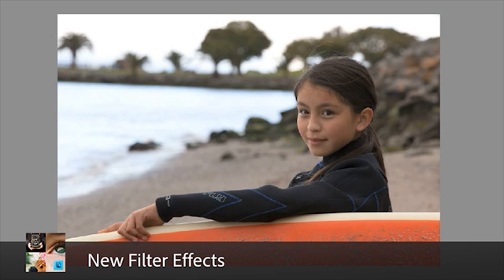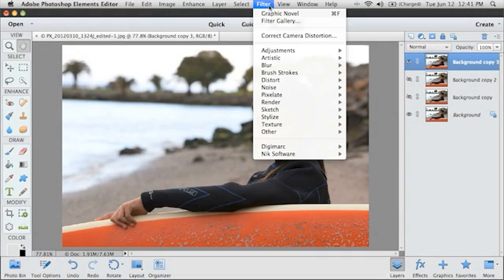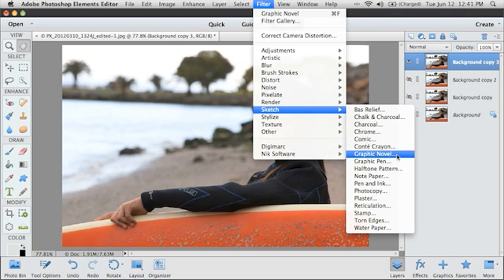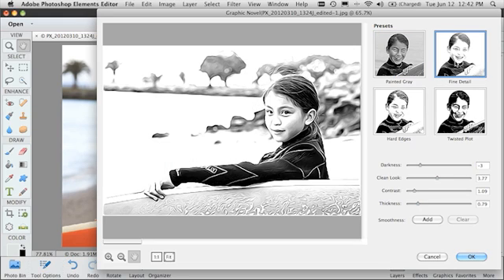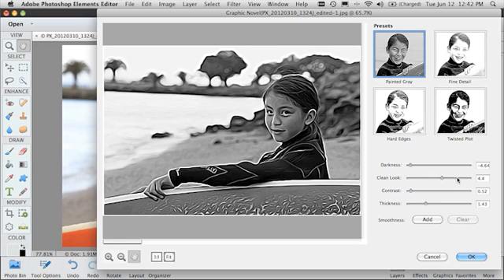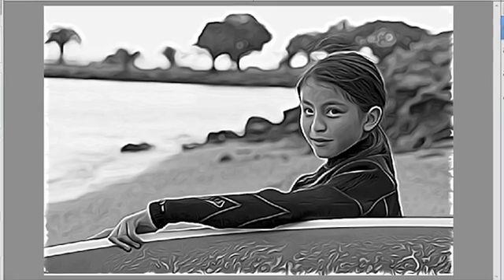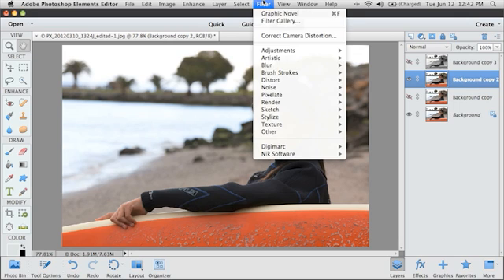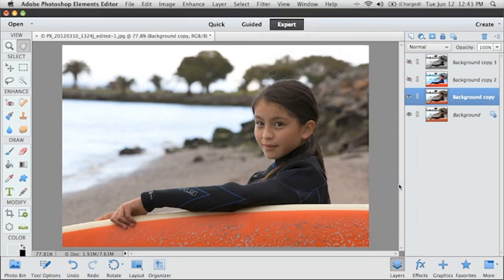Photoshop Elements 11: Filter Effects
Discover how you can quickly turn photos into stunning illustrations in Photoshop Elements 11.